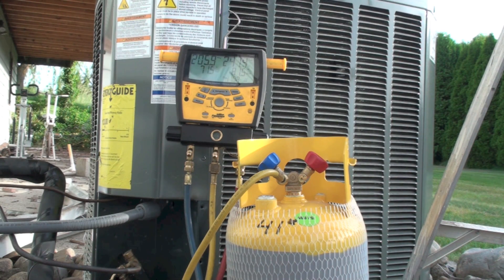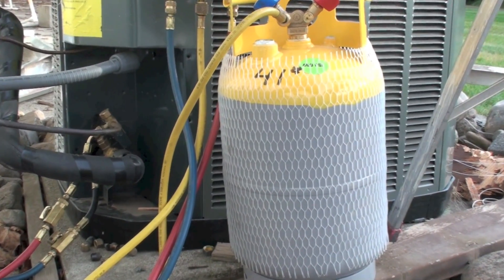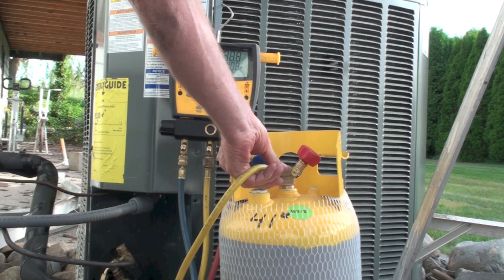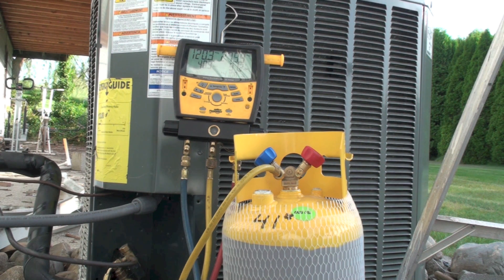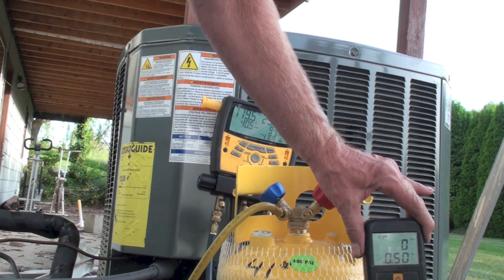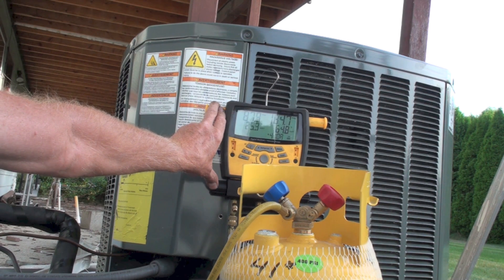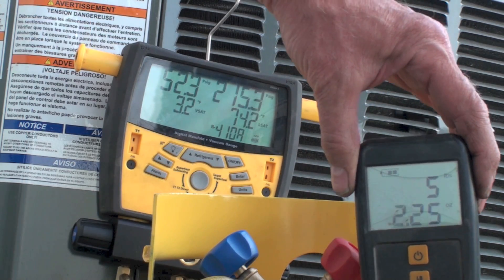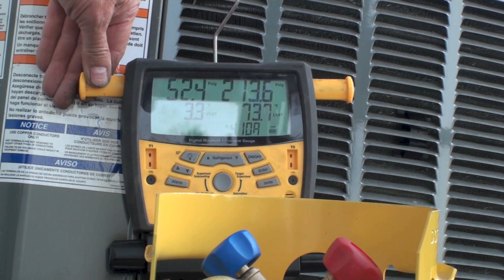Refrigerant recovery using the compressor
This one covers using the system compressor to recover most of the liquid refrigerant before finishing the recovery with a recovery machine.  This video is part of the heating and cooling series of training videos made to accompany my websites to pass on what I have learned in many years of service and repair. If you have suggestions or comments they are welcome.